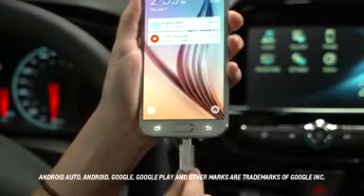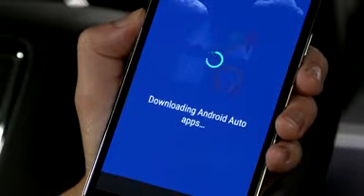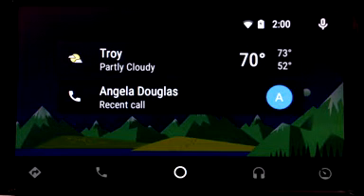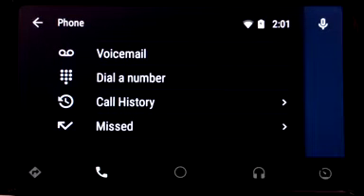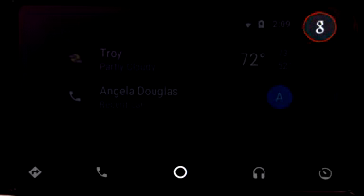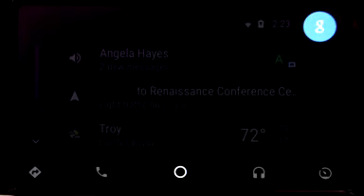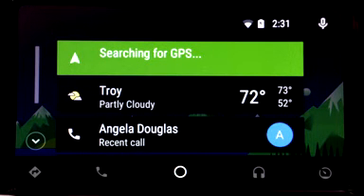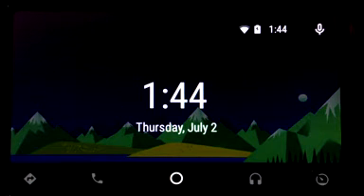2016 CHEVY Mylink 7 INCH ANDROID AUTO Leesburg Ocala Florida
How to use Android Auto Chevrolet MyLink

Better Savings, Better Experience, Compare & Save!